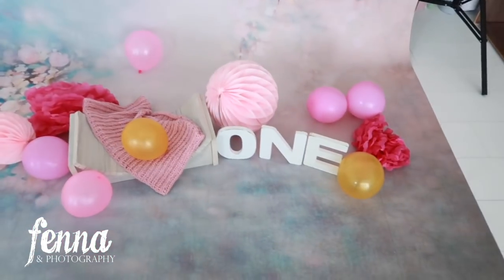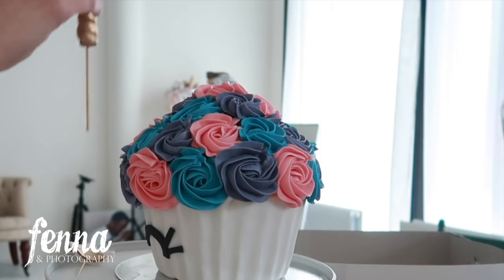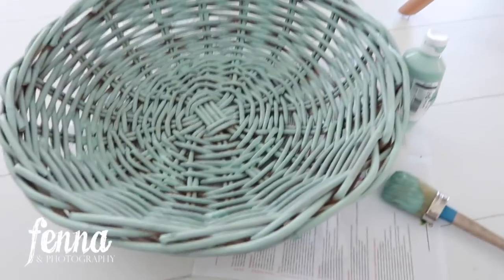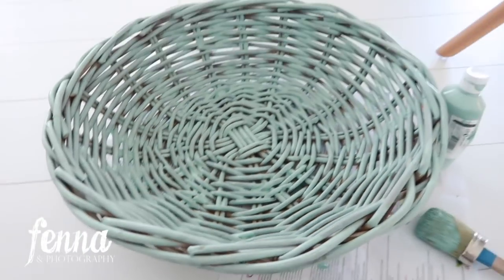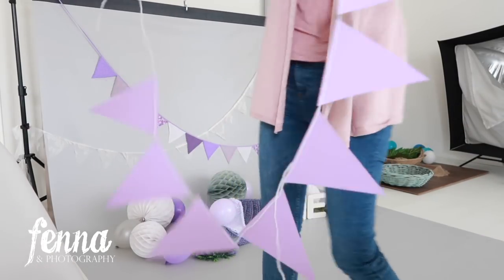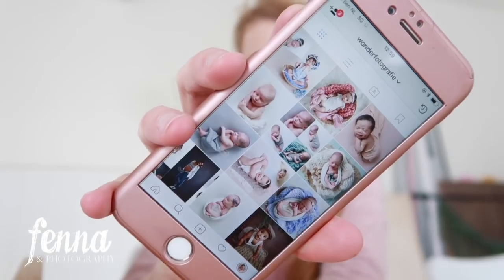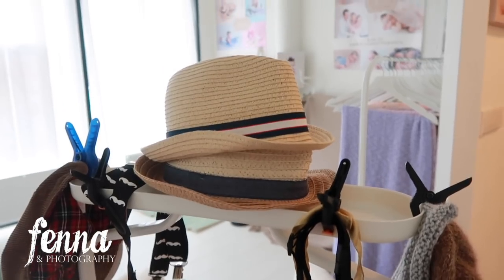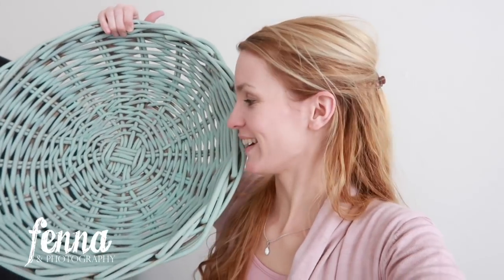DIY Cheap Chalk Paint Basket for Newborn & Baby Photography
In this video I'm showing you how you can make an ordinary rattan basket look really cool and usable during a newborn or baby photoshoot. For the DIY photography prop basket I used chalk paint. I will also show some behind the scenes shots from cake smash photoshoots and a sitter session & final images in which I'm using the basket!